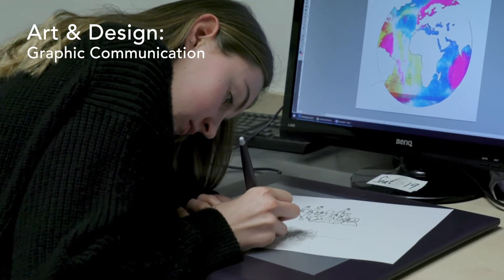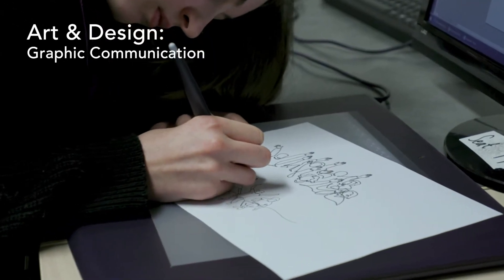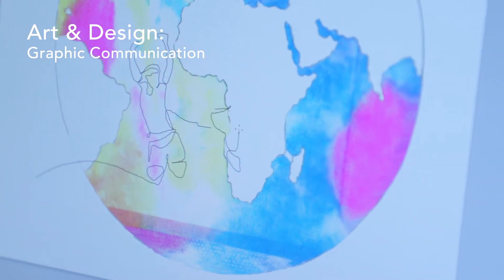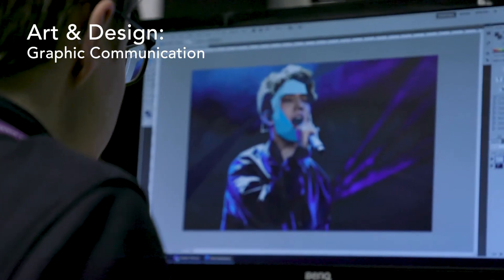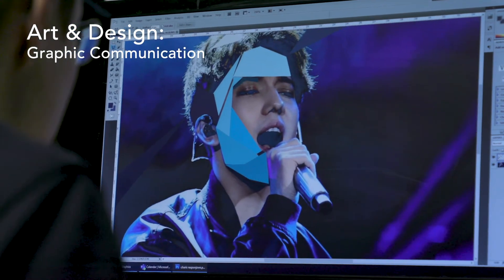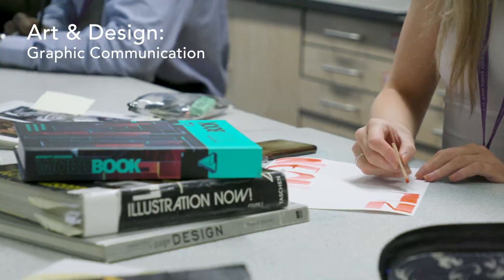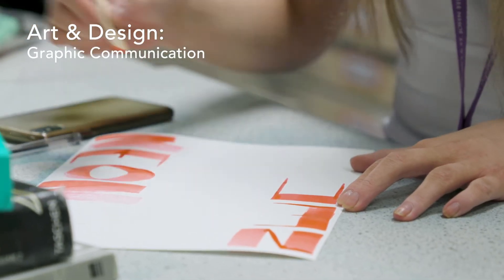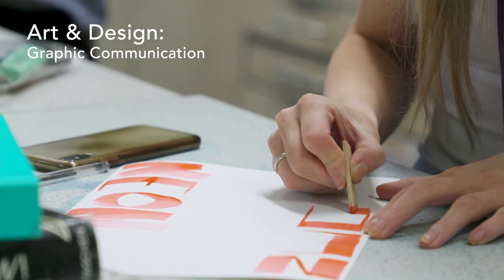Art and Design (Graphic Communication) A Level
An information video about A Level Art and Design (Graphic Communication)